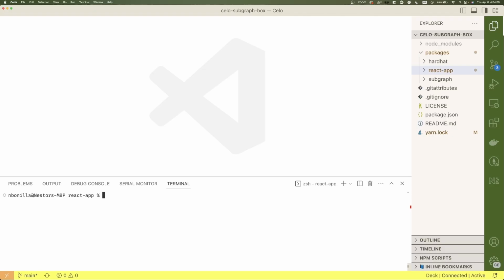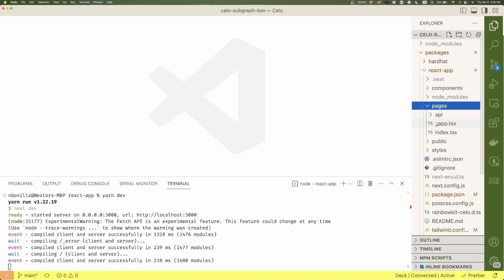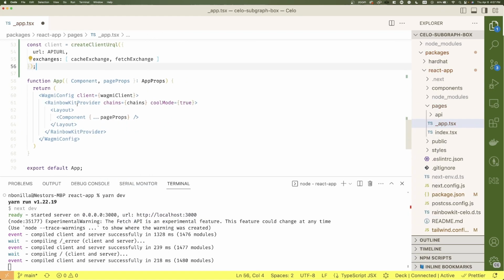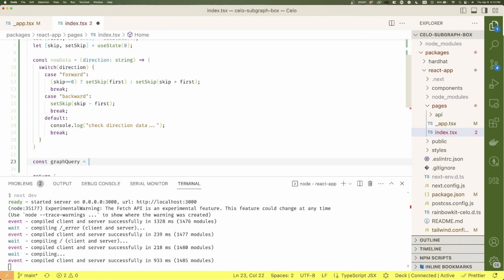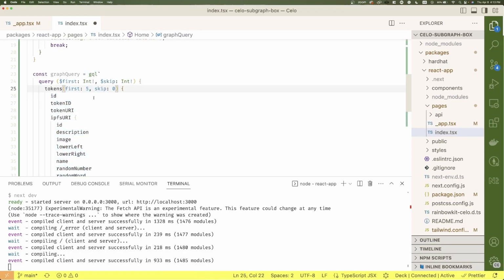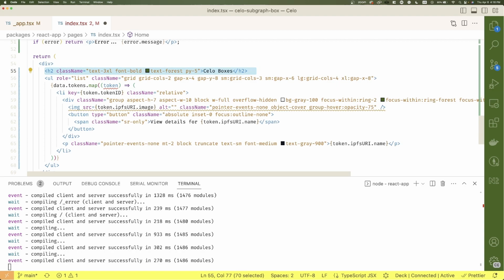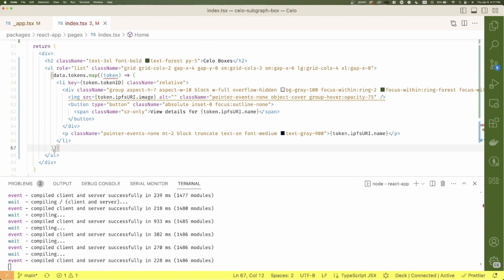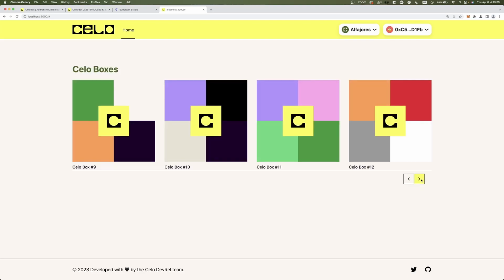Celo Spark: The Graph Mini-Series (3/3) — Reading a Subgraph from your dApp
In this video, we will read the subgraph created in the previous video and integrate it into a react application

Follow Nestor on Twitter: @0xNestor